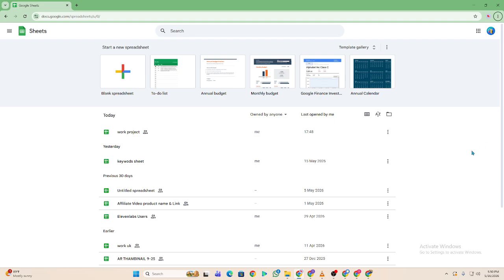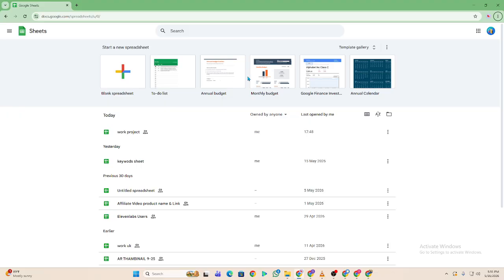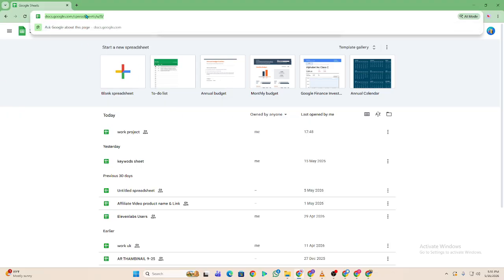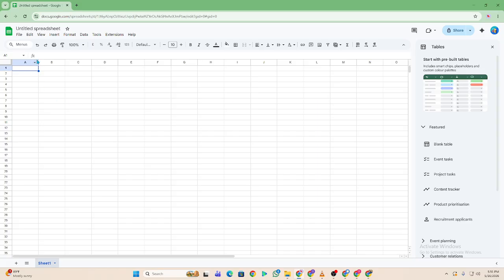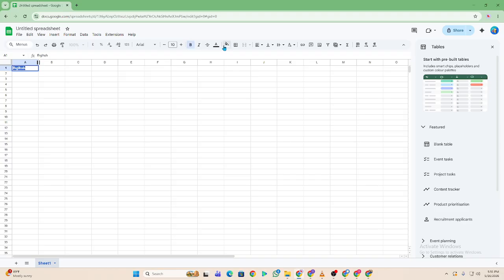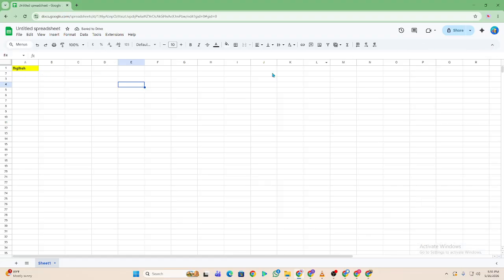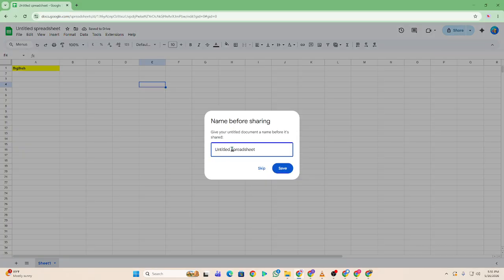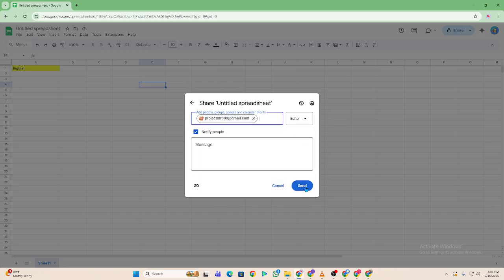how to use google sheets full guide 2026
Learn how to use Google Sheets with this complete step-by-step guide for 2026. In this tutorial, we’ll show you how to create, edit, organize, and manage spreadsheets for personal, school, business, and productivity tasks using Google Sheets.

We’ll walk you through the full Google Sheets experience in Google Workspace, including creating spreadsheets, entering and formatting data, using formulas and functions, building charts, organizing tables, and sharing files with collaborators. You’ll also learn how to use templates, filters, conditional formatting, automation tools, AI-powered features, and cloud collaboration to improve productivity and workflow management.

Google Sheets provides cloud-based spreadsheet tools, real-time collaboration, formulas, charts, templates, and automation features that make it useful for budgeting, business management, project tracking, reporting, and data analysis. Recent productivity discussions also highlight that combining formulas, dashboards, automation, and AI tools can significantly improve spreadsheet efficiency and organization workflows.

If you want smarter spreadsheet management, easier collaboration, and better productivity workflows, follow this full guide and master Google Sheets in 2026.